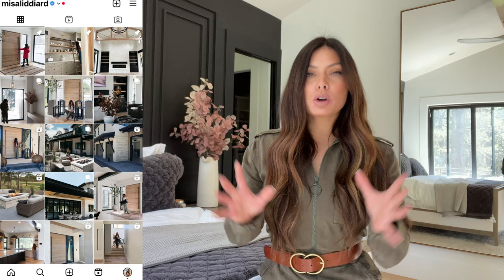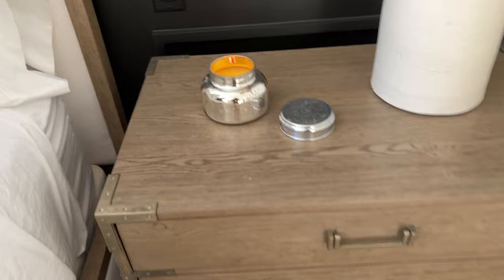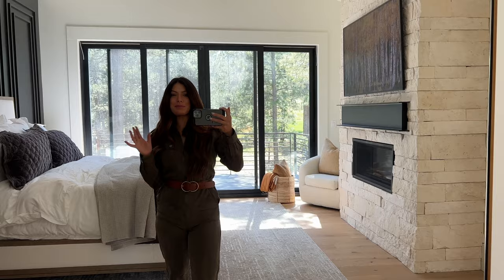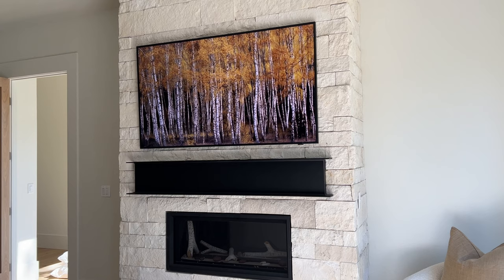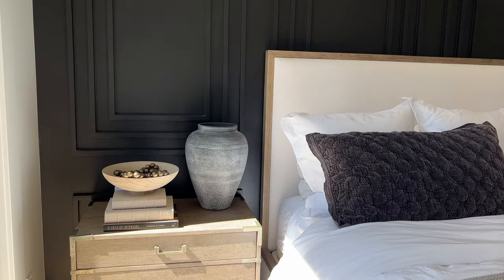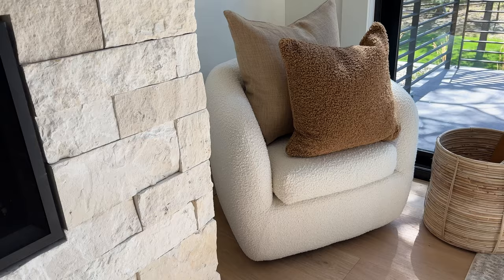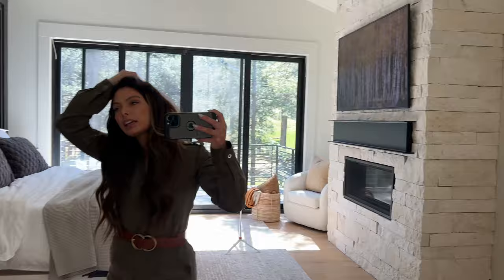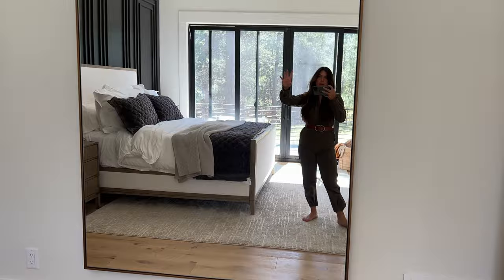FALL HOUSE TOUR - Primary Bedroom 2023 - MISA LIDDIARD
I am so excited to have finally filmed and uploaded this video. In this upload I give you a tour of our primary bedroom and the fall decor I have added to this space. I also go more in depth regarding this space. I am so excited for this Fall season. Decorating for Fall and Halloween really is such a vibe. I hope you enjoy this!

For all sources in our home you can find them

Primary Bedroom Dimensions: 19' x 15'

Fireplace: Stone is an Austin White Limestone sourced from i10 building supplies in TX. The steel beam is a custom I-beam.

Stain on beam: Zar Beach House - Professionally applied.

Bed and Nighstands: Restoration Hardware the Cayden Campaign with white performance fabric (this is being discontinued)